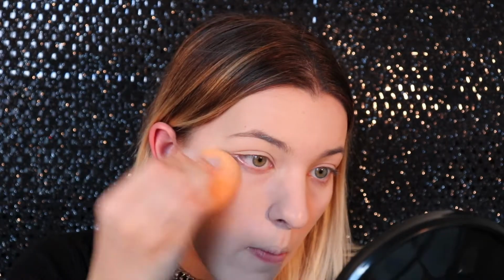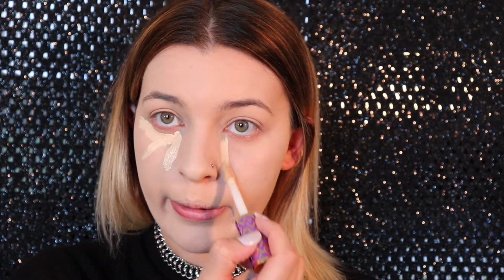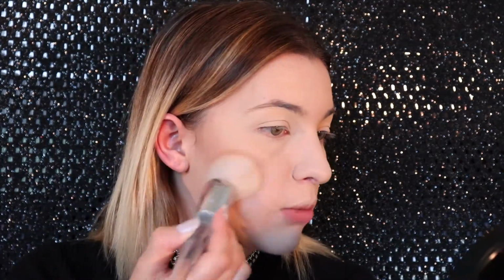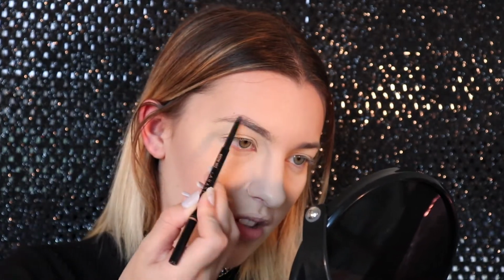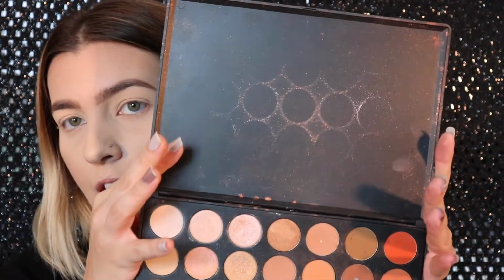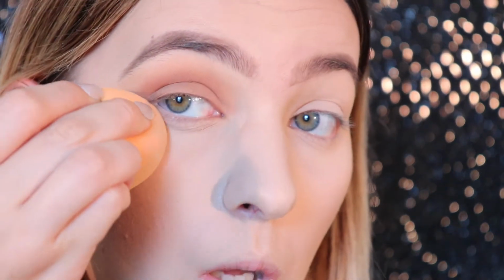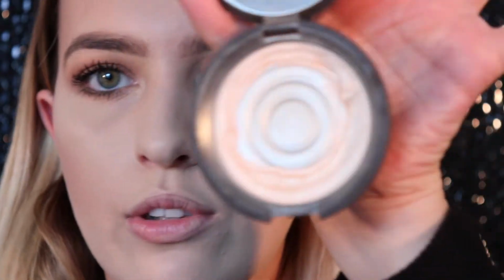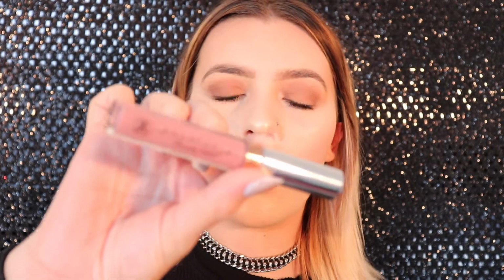I TRIED FOLLOWING A JAMES CHARLES MAKEUP TUTORIAL... LOL I FAILED!!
Heres me attempting to follow a James Charles makeup tutorial of his recreated Kendall Jenner makeup look... lol. It turned out pretty bad but like I'm fine with it. I'm not a talented guru so like don't come for me.

IF YOU LIKED THIS VIDEO PLEASE GIVE IT A THUMPS UP, COMMENT ON THE VIDEO AND SHARE IT IF YA WANT.